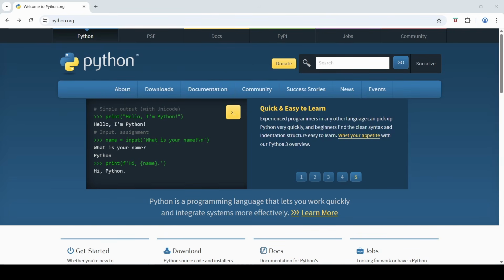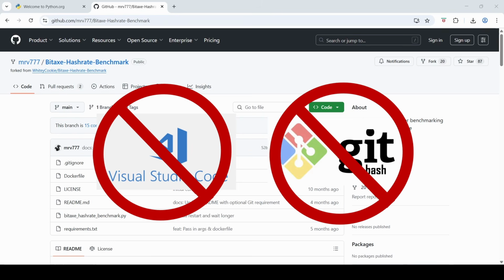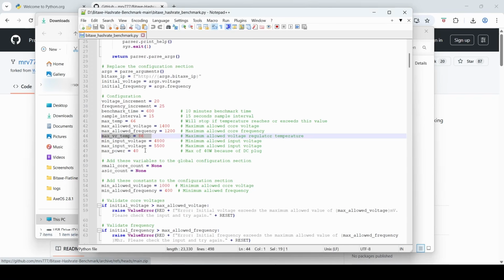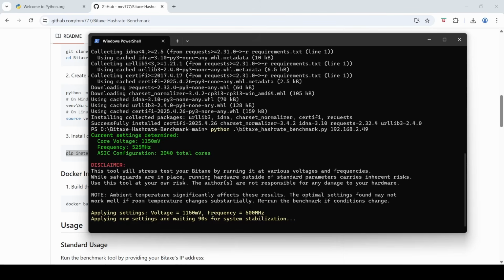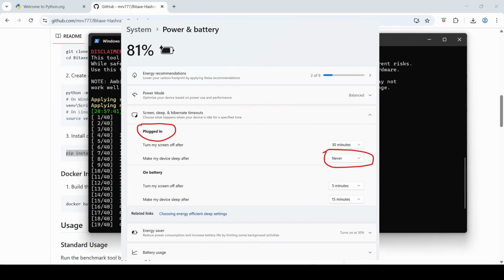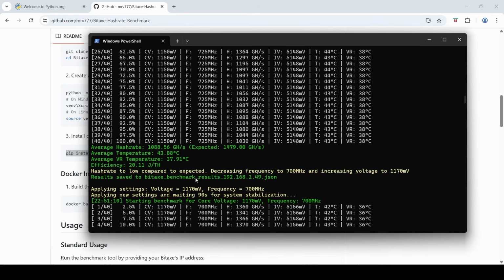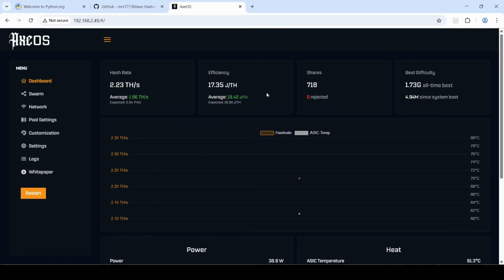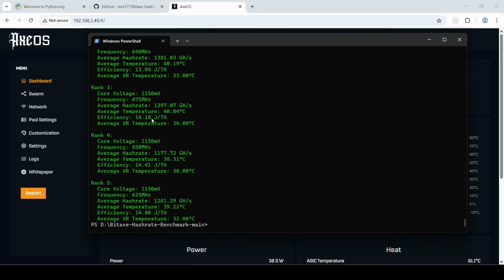Bitaxe: How to Install Python and Benchmark for MAXIMUM TH/s!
Are you new to Bitaxe and want to unlock its full potential? In this beginner-friendly guide, I’ll walk you through how to install Python, download and configure the Bitaxe benchmarking script, and run it to maximise your hashrate. Whether you're using Windows, macOS, or Linux, I’ll show you exactly what to do - no prior coding experience needed.

We’ll also break down how to understand the benchmarking output, including hashrate, temperature, frequency, and power efficiency. I’ll even show you my personal overclocking setup that’s pushing my Bitaxe Gamma to over 2 TH/s!

If you’re just getting started or looking to fine-tune your miner, this video is the perfect place to begin.

⏰ Timestamps:
00:00 Intro
00:58 Installing Python
02:20 Checking the install is OK
02:50 Downloading the Bitaxe Hashrate Benchmarking script
05:11 Customising the script (optional)
07:30 Running the Bitaxe Benchmarking script!
08:46 Installing the dependencies
09:30 Running the script again & thermal limits
12:20 Ensure your PC/laptop does not go to sleep
12:31 Script complete and results analysis
17:20 Over 2TH/s achieved
19:22 Top 5 Best
21:10 Conclusion